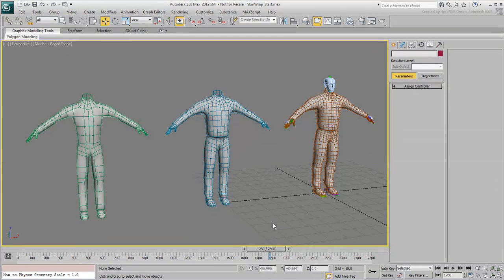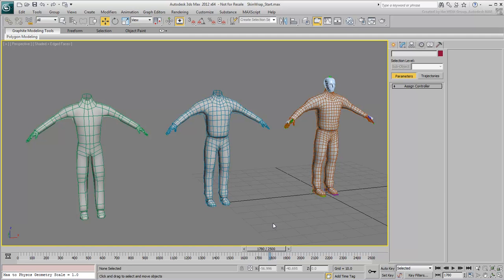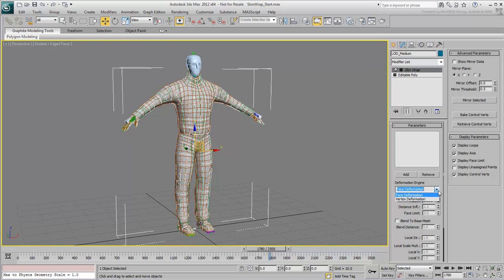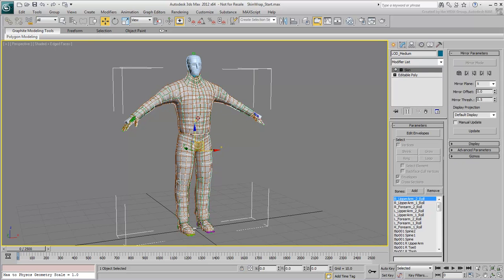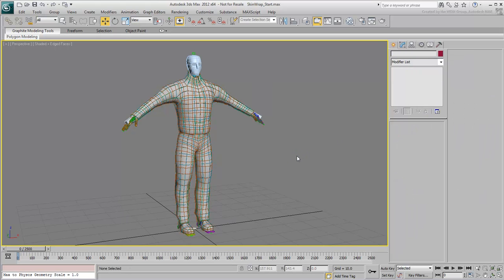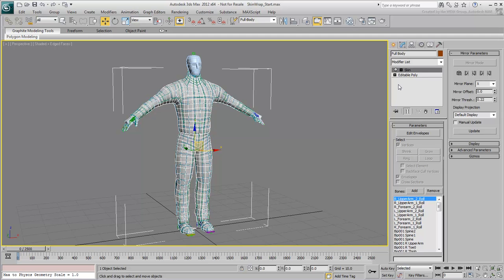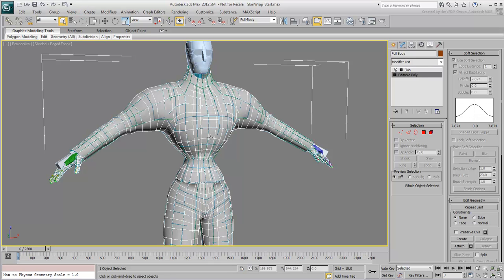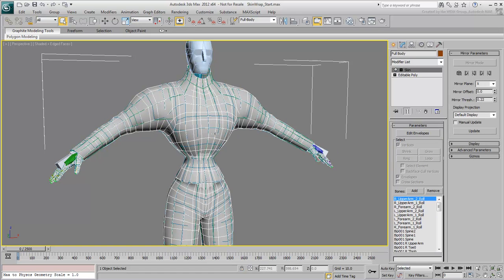Skin Wrapping in 3ds Max - Part 2 - LOD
In this tutorial, learn how to use Skin Wrap to transfer skinning data across multiple LODs (Level-of-Detail) on your original character. This is a huge time-saver as it enables you to quickly create multiple skinned instances of the same character to use in various places in your game engine.

Level: Intermediate
Recorded in: 3ds Max 2012